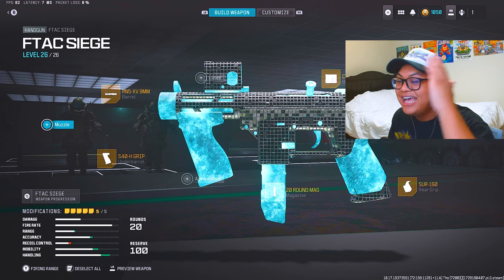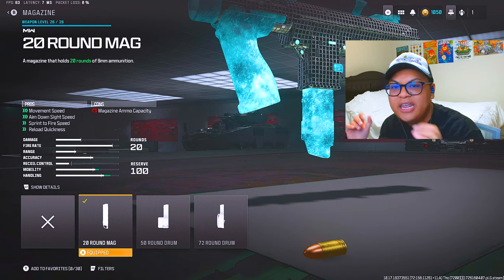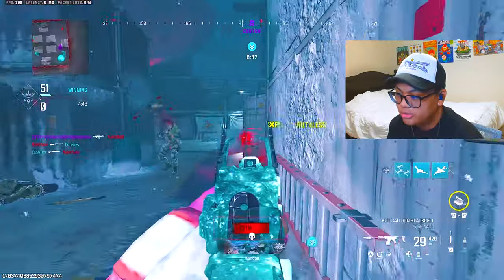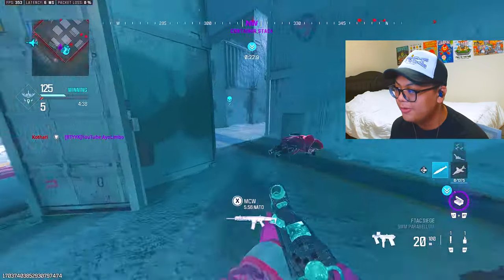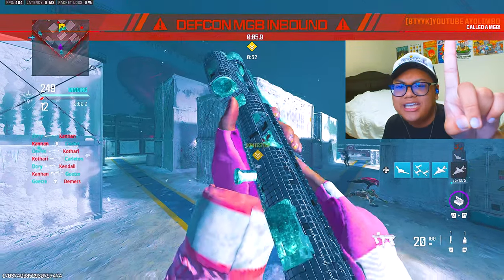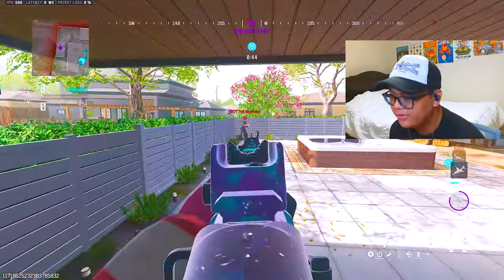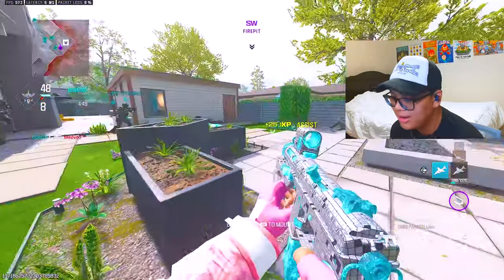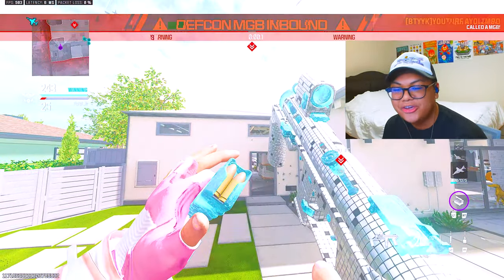Every Call Of Duty YouTuber Now…